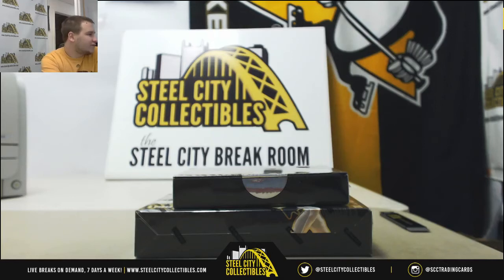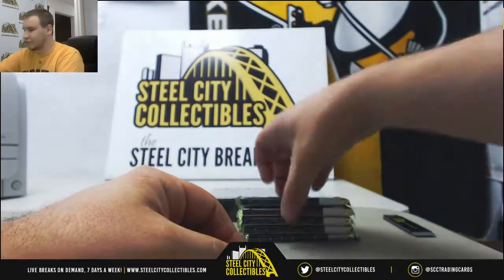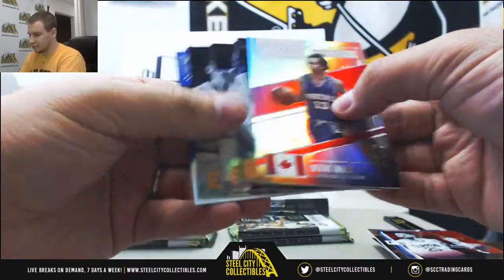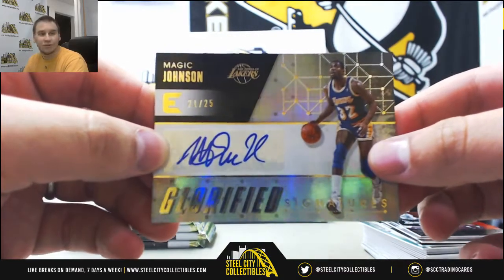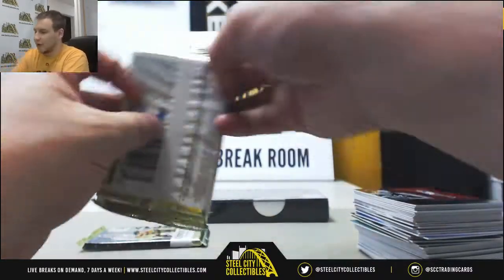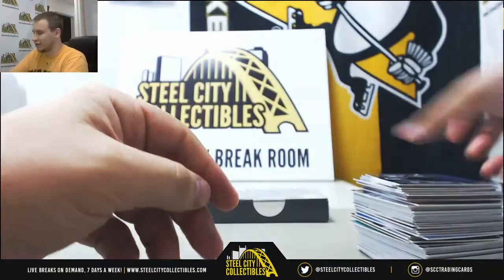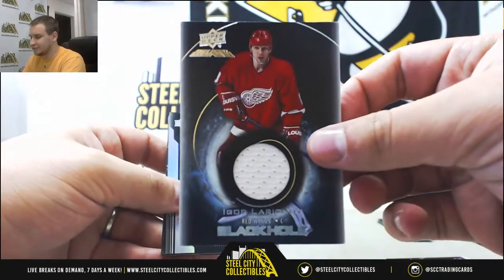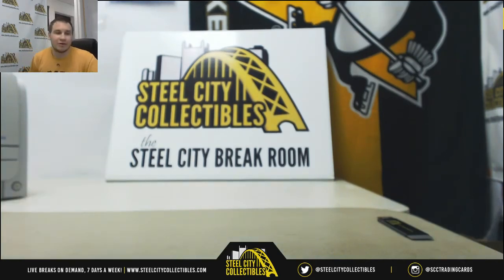Greg-(1) 2017-18 Panini Essentials BKB, 16-17 Black HKY Live Break